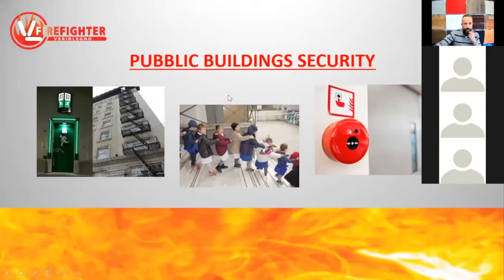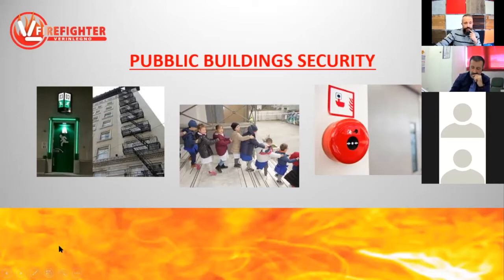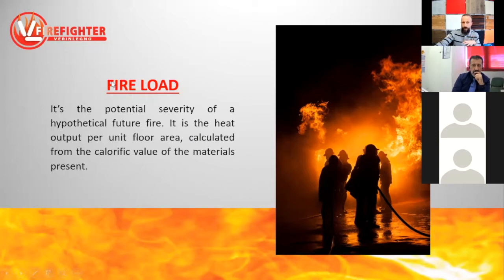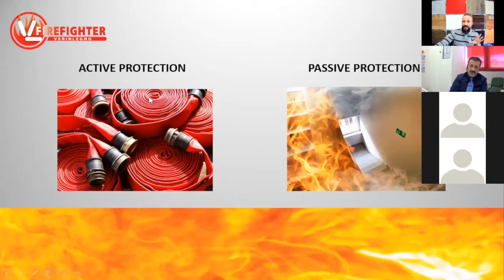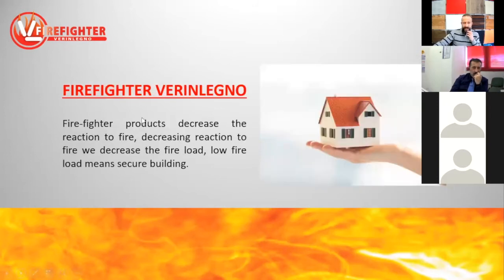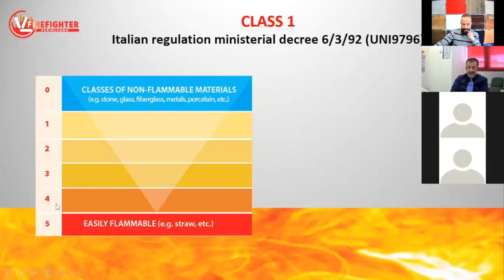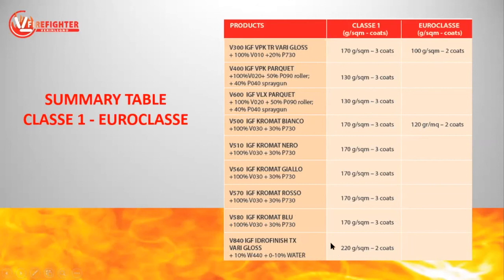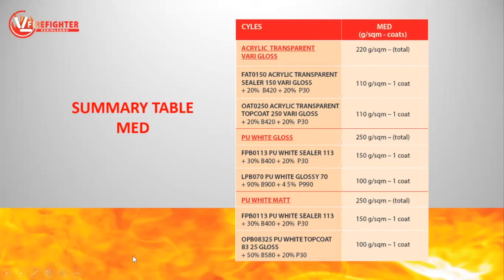Fire Fighter Line: Verinlegno Techincal Training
Our "fireproof" product Line! For the prevention of fires in private and public environments through our paints that protect flammable wooden parts!